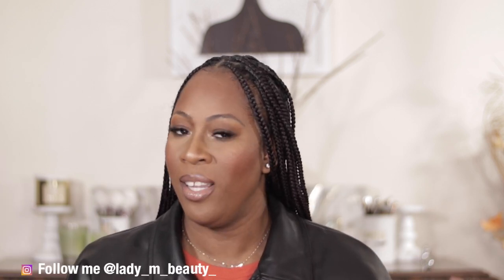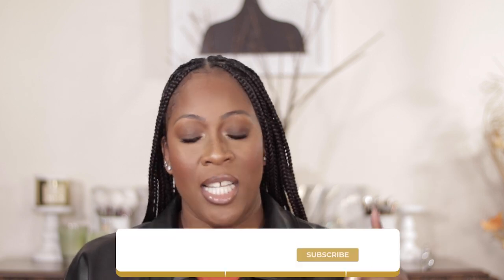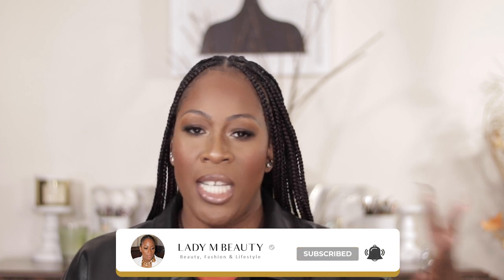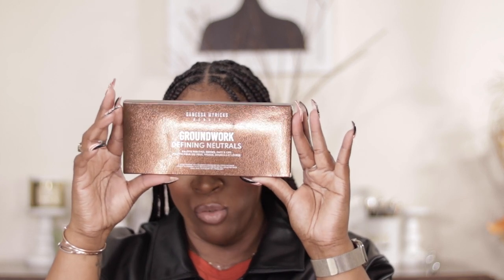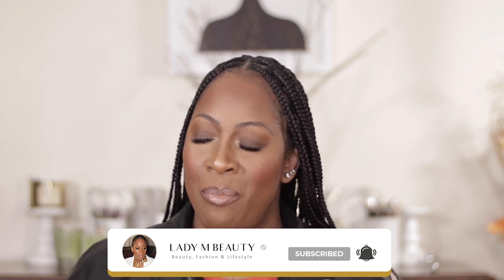Ulta & Sephora Beauty Haul | Latest Beauty Obsessions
Hey Babes! Here's my latest beauty haul from Ulta and Sephora! In today’s video I’m sharing everything I picked up during the last couple months, from makeup, skincare, and lastly body care. I am so excited to add these goodies to my collection. Let me know what you are most excited to try in the comment section below.  I will see you in my next one ♡ 😘

Thank you all very much for the love and support!
✨ Places to Find Me ✨
🦋 Products Mentioned 🦋

Makeup
CALLIRAY FREEDREAMING CLEAN BLURRING SKIN TINT
ONE/SIZE TURN UP THE BASE BEAUTY BLUR BALM HYBRID FOUNDATION
Armani Beauty Neo Nude Foundation
HOURGLASS VEIL TRANSLUCENT SETTING POWDER
GIVENCHY PRISME LIBRE FINISHING SETTING POWDER
GIVENCHY PRISME LIBRE SKIN CARING CONCEALER
MAC COSMETICS STUDIO RADIANCE SERUM FOUNDATION
GUCCI Éternité de Beauté Matte Foundation
MAKE UP FOR EVER HD SKIN CONCEALER
YSL ALL HOURS PRECISE ANGLES FULL COVERAGE CONCEALER
KOSAS CLOUD SET BAKED SETTING POWDER
SEPHORA COLLECTION BEST SKIN EVER MATTE POWDER FOUNDATION
MILK MAKEUP FUTURE FLUID ALL OVER MEDIUM COVERAGE CONCEALER
MAKEUP BY MARIO SURREAL SKIN AWAKENING CONCEALER
MAKEUP BY MARIO SOFT PLUMPING BLUSH VEIL ROSE CRUSH
DANESS MYRICKS GROUND WORK PALETTE
YUMMY SKIN BLURRING BALM POWDER BLUSH
AMI COLE DESERT DATE CREAM BLUSH &M LIP MULTI LIPSTICK

SKINCARE
OSEA UNDARIA ALGAE BODY BUTTER
LANCOME TENT IDOLE CONCEALER
KEYS SOULCARE PEPTIDE SERUM
CAY SKIN BODY MIST SPF 50
ON &AWF MASCARA + MINI MAKEUP MELTING DUO

LIP PRODUCTS
MAC LUSTREGLASS SHEER SHINE LIPSTICK
SAIE HIGH SHINE HYDRATING LIP GLOSS
FENTY BEAUTY GLOSS BOMB UNIVERSAL LIP LUMINIZER GLASS SLIPPER
FENTY BEAUTY RIRI GLOSS BOMB
FENTY BEAUTY HOT CHOCOLIT FANTASY GLOSS BOMB
FENTY BEAUTY CHAMP STAMP FANTASY GLOSS BOMB
SEPHORA COLLECTION MATTE VELVET LIPSTICK
ABH MALT LIP LINER
FENTY VELVET ICON LIQUID LIPSTICK

✨ Music ✨
Epidemic Sounds
2 Corinthians 4:16 Therefore we do not loose heart. Even though our outward man is perishing, yet the inward man is being renewed day by day”